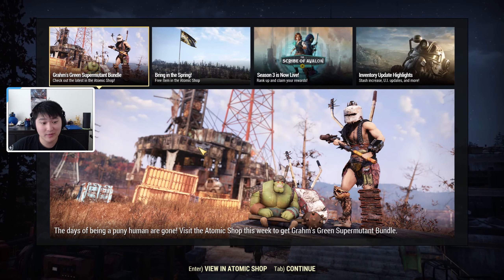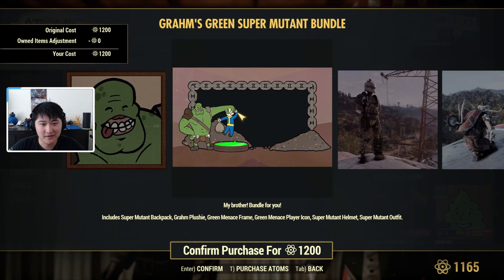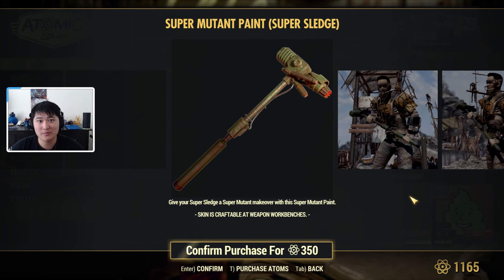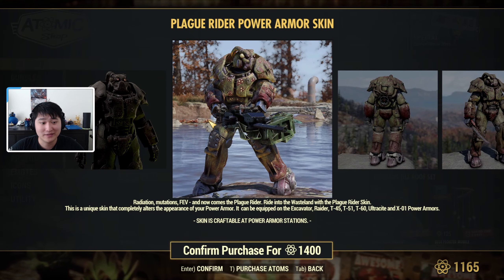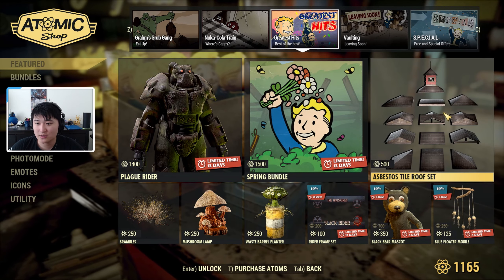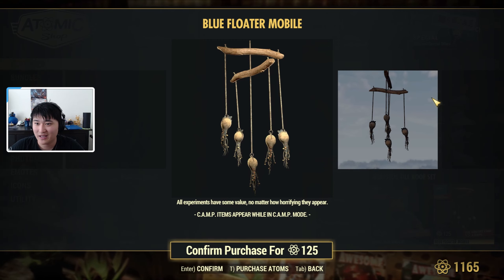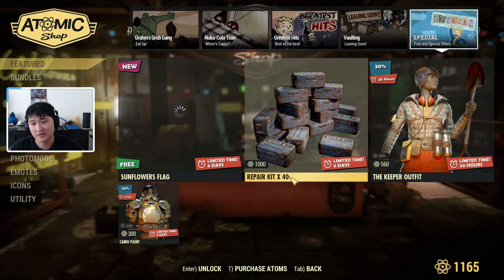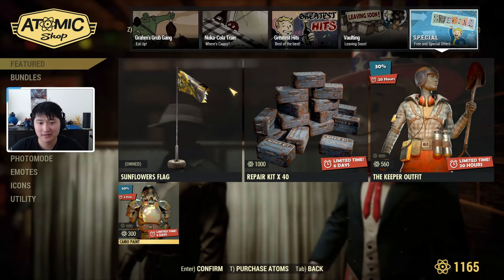Atomic Shop Weekly UPDATE: March 16 - 23, 2021 | FALLOUT 76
This weeks update has super mutant themed items!

(As of 3/16/21 from website) *See Bethesda website above for FULL list*
Item Name - Atom Cost - Availability

Sunflowers Flag FREE⚛️ March 23
Skull Box Backpack (Fallout 1st) FREE⚛️ March 30

Grahm's Green Super Mutant Bundle 1200⚛️ April 6
Super Mutant Outfit 700⚛️ April 6
Copperhead Paint - Plasma Gatling Skin 500⚛️ April 6
Super Mutant Backpack 500⚛️ April 6
Grahm Plushie 300⚛️ April 6
Green Menace Photo Frame 150⚛️ April 6
Green Menace Player Icon 50⚛️ April 6

Plague Rider 1,400⚛️
Spring C.A.M.P. Bundle 1,500⚛️
Asbestos Tile Roof Set 500⚛️
Brambles 250⚛️
Mushroom Lamp 250⚛️
Nuclear Waste Barrel Planter 250⚛️

Vaulting Leaving Soon:
St. Patty's Day Bundle 1500⚛️
Nuka-Cola Secret Door Bundle 1200⚛️
Pot of Gold Loot Bag 500⚛️
Leprechaun Hat 250⚛️
Nuka-Cola Red Staircase 500⚛️
Nuka-Cola Projection Lamp 250⚛️
Nuka Cola Signage Bundle 250⚛️

SPECIAL Offers:
Repair Kit x 40 1000⚛️ March 16 - March 23

0:00 Intro
0:09 Graham's Grub Gang
1:39 Nuka Cola Train
1:51 Greatest Hits
3:19 Vaulting Leaving Soon
3:52 FREE & SPECIAL Offers
4:39 Staggered Releases
5:20 Outro

♢If You Want to Support Me♢

♢More PoxiiPro♢